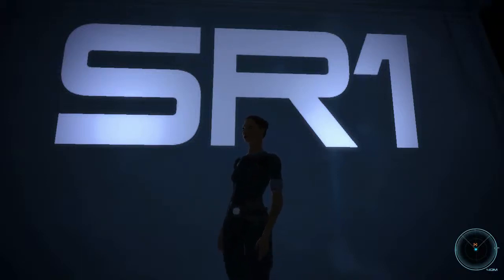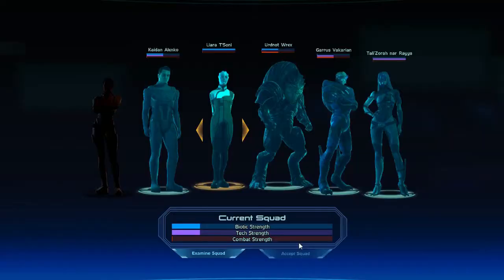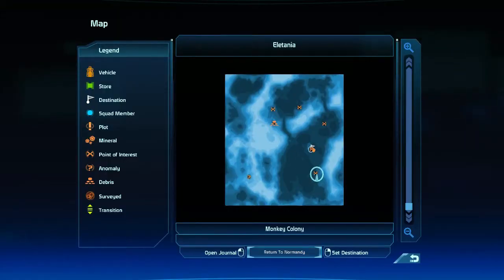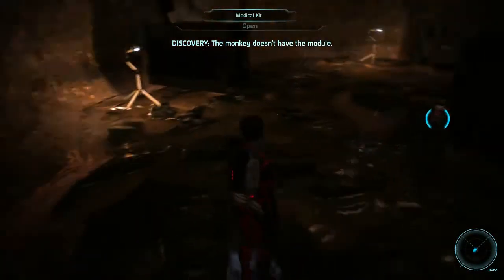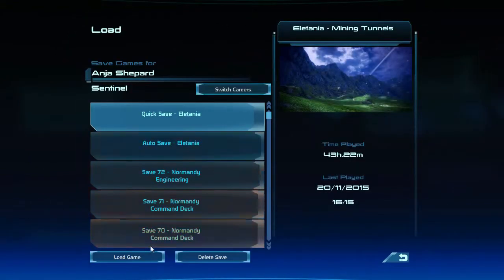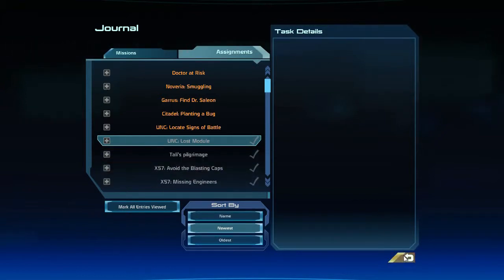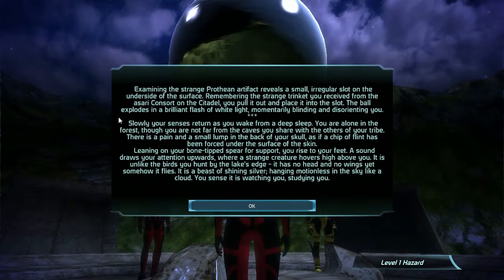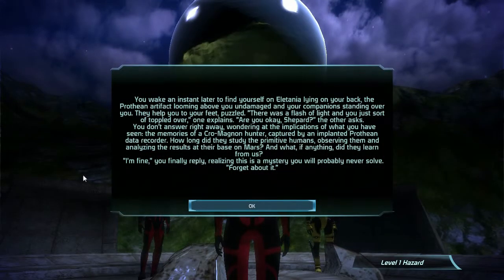Let's Play Mass Effect Part 73 - UNC: Lost Module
Anja finally finds a vending machine that accepts the asari consort's trinket, but she is not surprised to find that the machine refuses to dispense a Midori sour, which she really needed after all those monkeys.